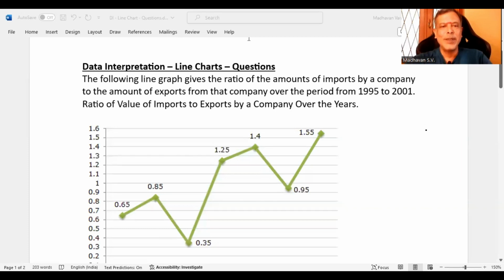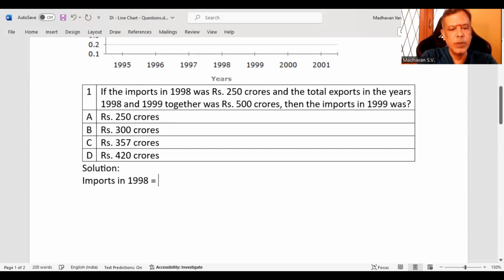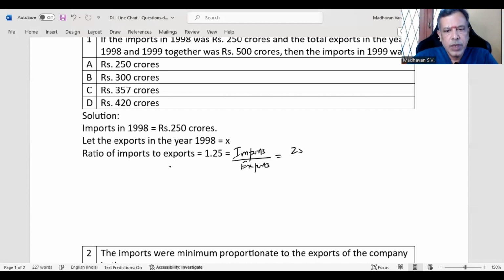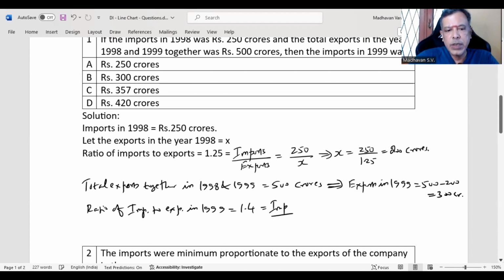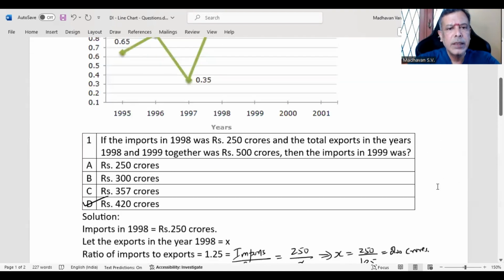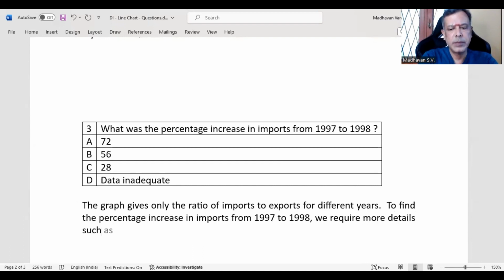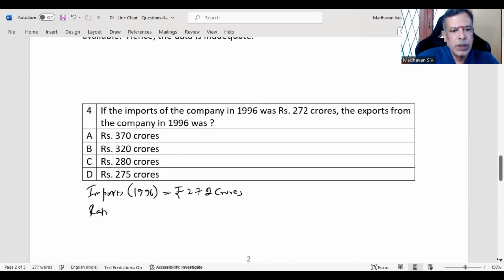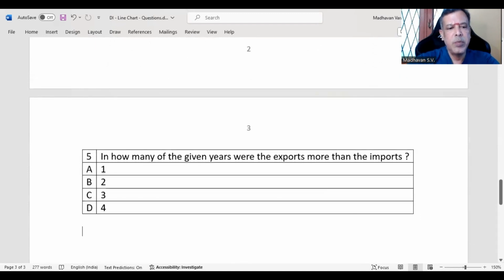Mastering Line Chart Analysis: A Quantitative Aptitude Guide - MadhavanSV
"Unlock the secrets of data interpretation with our comprehensive guide to analysing line charts in quantitative aptitude. 📊🔍 Dive into the intricacies of visual data representation as we break down key techniques for extracting valuable insights. Whether you're a student preparing for exams or a professional aiming to enhance your analytical skills, this video is your gateway to mastering the art of interpreting line charts effortlessly. 🚀 Don't just see the lines, understand the story they tell! 📈💡 QuantitativeAptitude DataInterpretation LineCharts AnalyticalSkills"